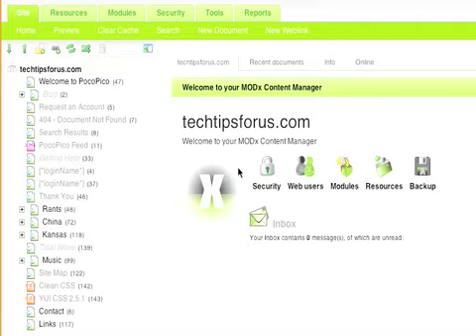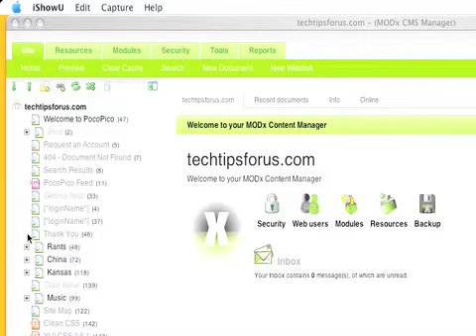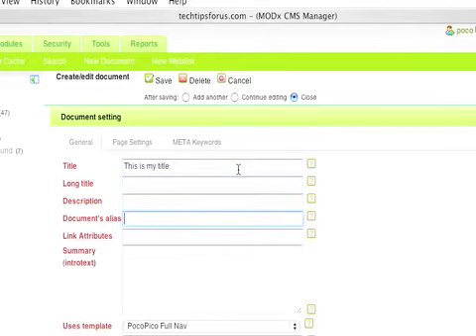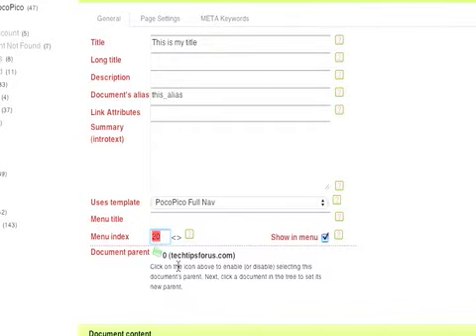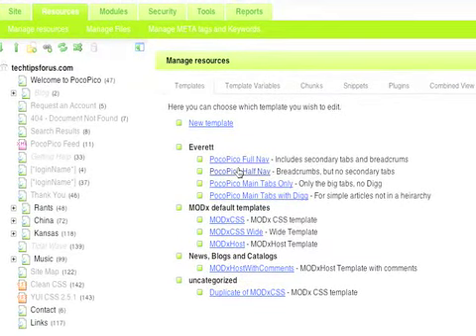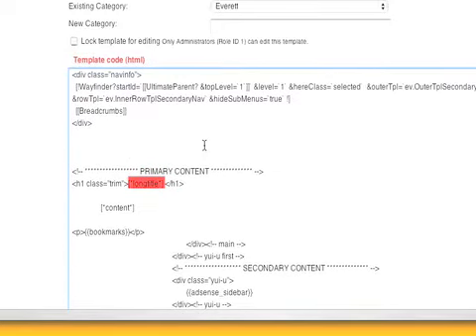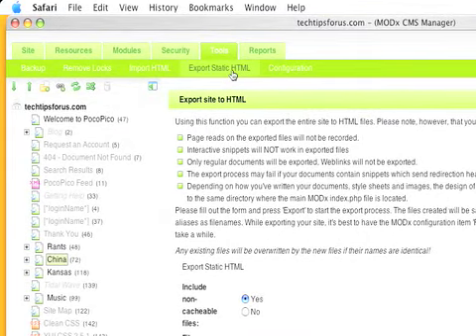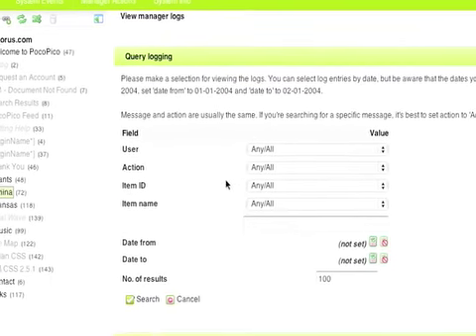MODx PHP/MySQL Content Management System (CMS) Overview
MODx is a powerful Content Management System (CMS) based on PHP and MySQL.  This gives a brief overview of the major components and functionality encountered when using the manager interface.